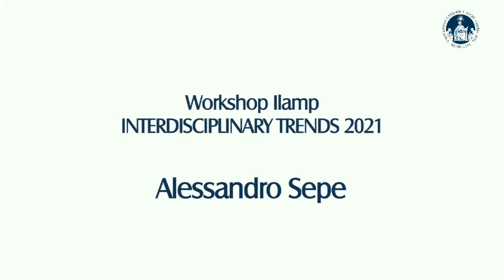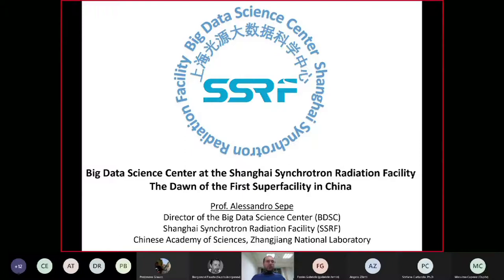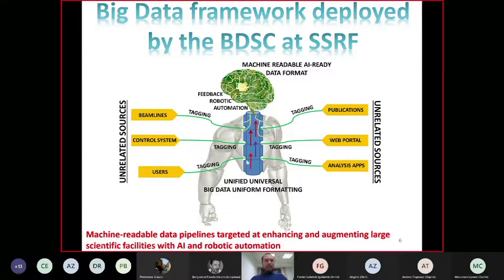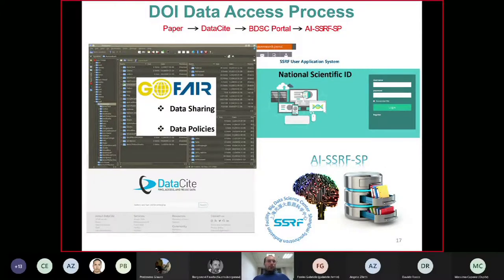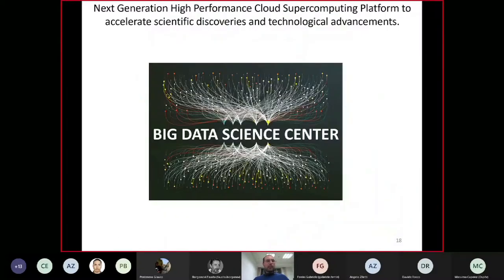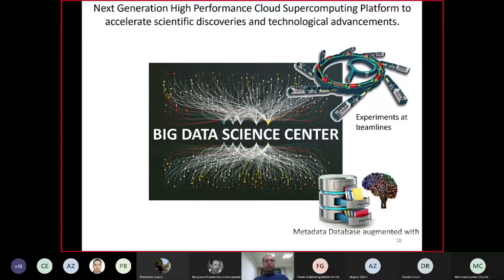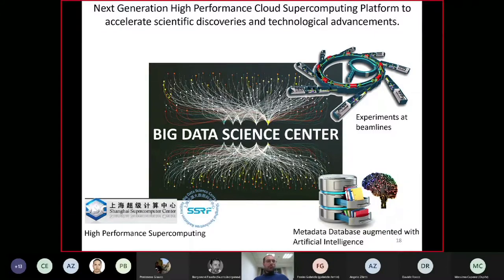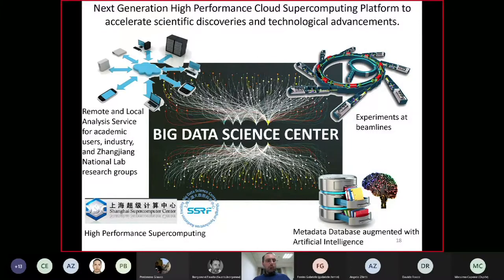Alessandro Sepe - Big Data Science Center at the Shanghai Synchrotron Radiation Facility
Interdisciplinary Trends 2021
19 March 2021